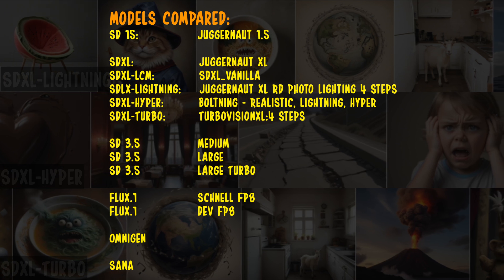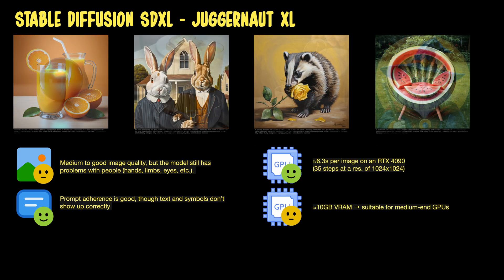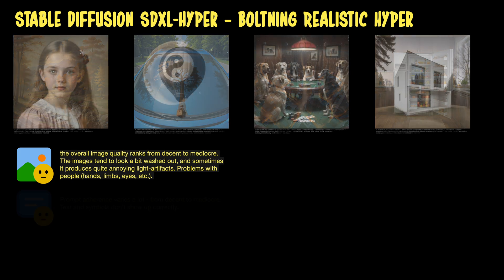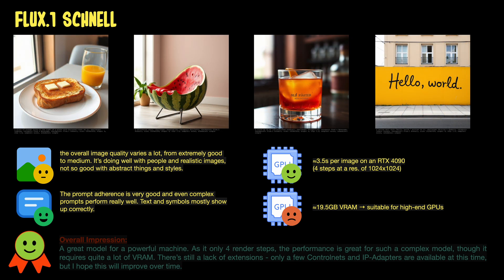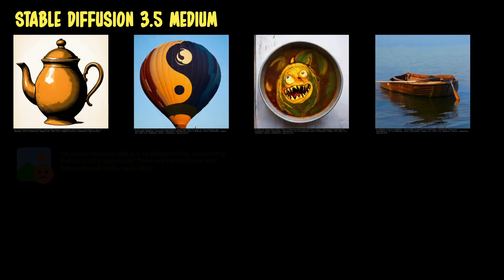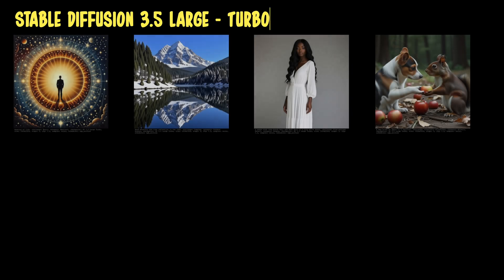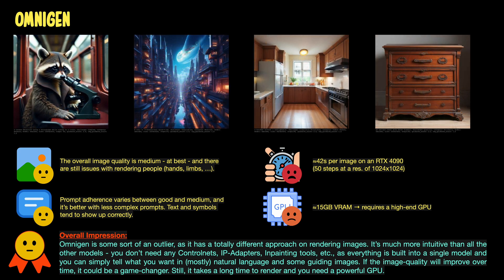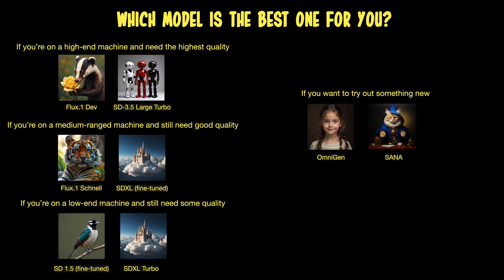Stable Diffusion vs Flux vs OmniGen vs SANA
A comparison between different free Text-to-Image models running on a local machine, covering Stable Diffusion (1.5, SDXL, 3.5), Flux.1 (Schnell, Dev), Omnigen and the new, super-fast SANA-model published by NVIDIA, rating their image-quality, prompt-adherence, speed and VRAM-requirements.

I've tried to make the comparisons as fair and unbiased as possible, using the Google-Parti-Prompts method. So I created 1,391 images (107 per model) in 11 challenges and 12 categories and rated their quality. Still, it's a personal view but I will leave a link where you can download the rating sheets with all the images, so you can make your own decisions.

Chapters:
00:00 Intro, Models
01:54 Prompts & Benchmarks (Google Parti Prompts)
02:24 Hardware, Rating-process, Rating methods
04:19 Stable Diffusion 1.5 - Juggernaut 1.5
05:20 SDXL - Juggernaut XL
06:00 SDXL-LCM - SDXL_Vanilla
06:42 SDXL-Lightning - Juggernaut XL Lightning
07:29 SDXL-Hyper - Boltning Realistic Hyper
08:06 SDXL-Turbo - TurbovisionXL
08:38 Flux.1 Schnell
10:12 Flux.1 Dev
11:19 Stable Diffusion 3.5 Medium
12:19 Stable Diffusion 3.5 Large
13:24 Stable Diffusion 3.5 Large Turbo
14:15 OmniGen
15:24 SANA
16:32 Recommendations
17:26 Download links (Models, Gumroad)
17:45 Outro

You can download my whole evaluation paper from Gumroad for free (donations welcome):

output-at-high-resolutions